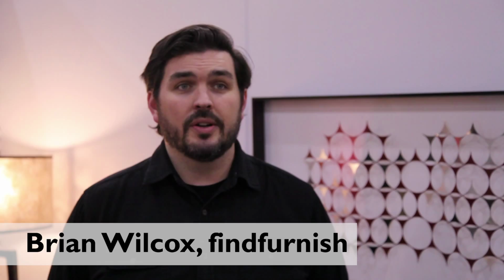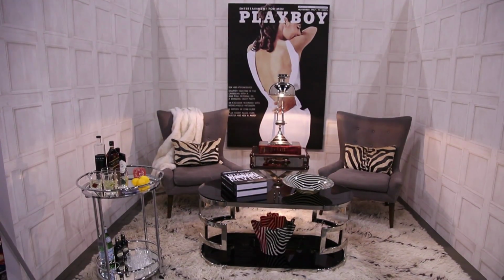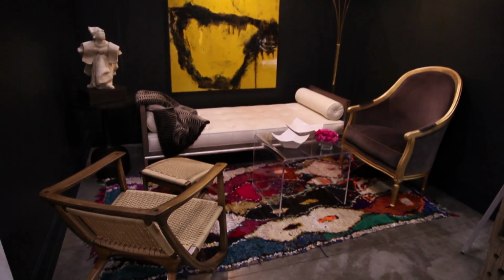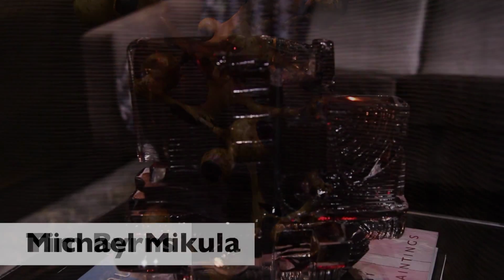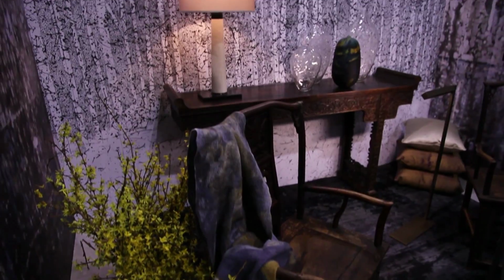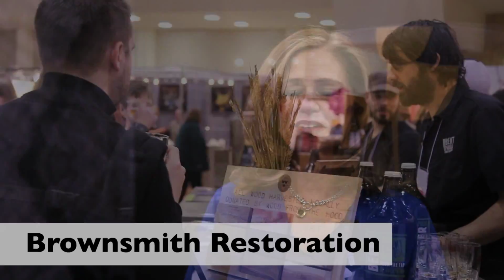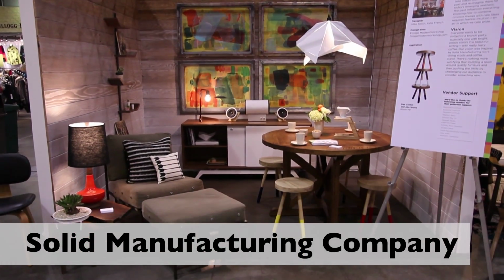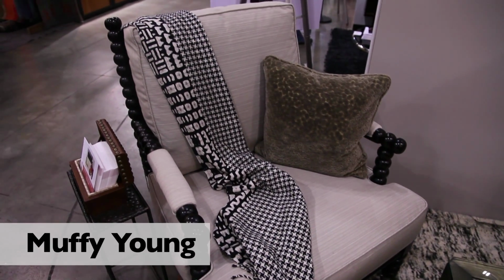Make Room: Modern Design Meets Craft - St. Paul 2014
Twin Cities-based designers created craft-inspired settings with the work of artists at the 2014 American Craft Council Show in St. Paul